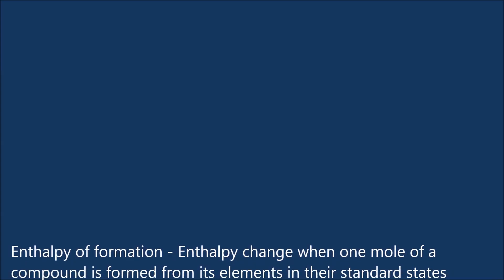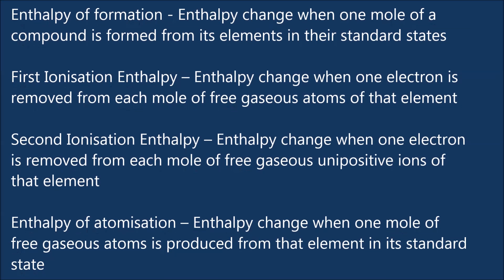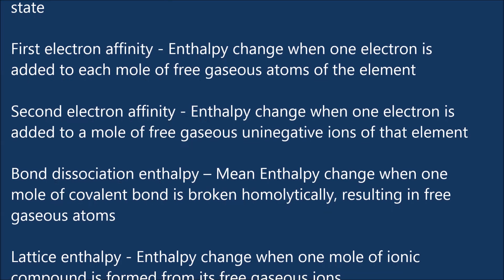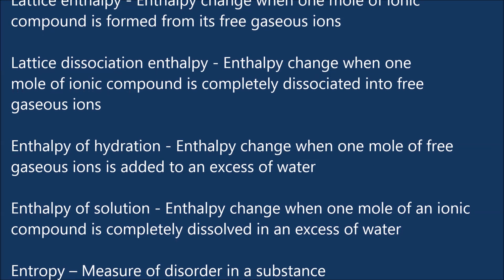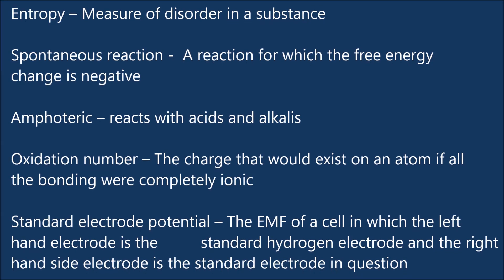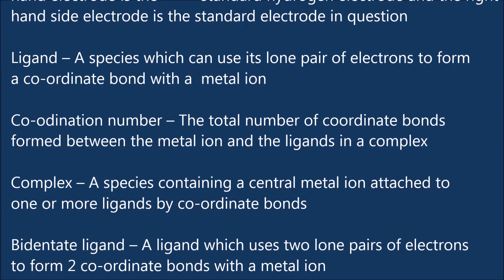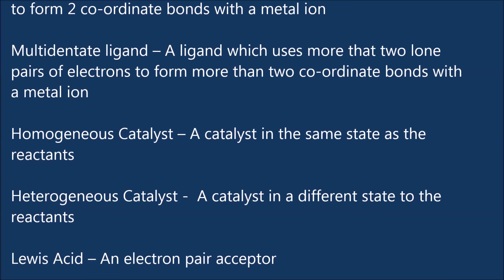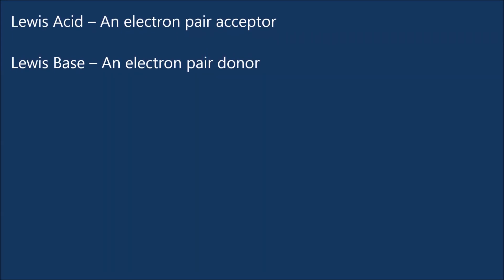Chem 5 AQA key words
This (should be) all the definitions you need to know for AQA Chemistry Unit 5, if I've missed nay off please comment sating the one I've missed and definition so every one can see it :) If you want to print this off or want to download the narration they are available on my skydrive